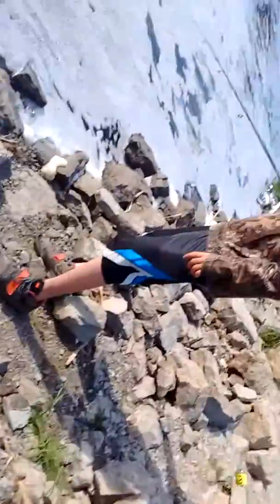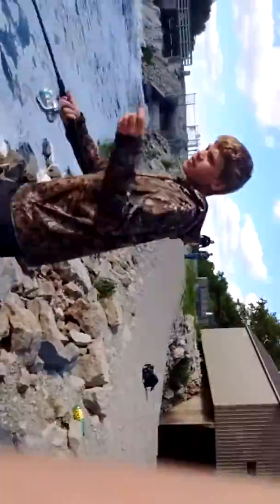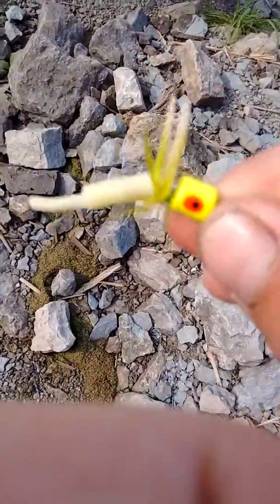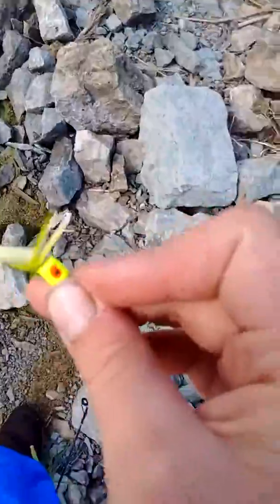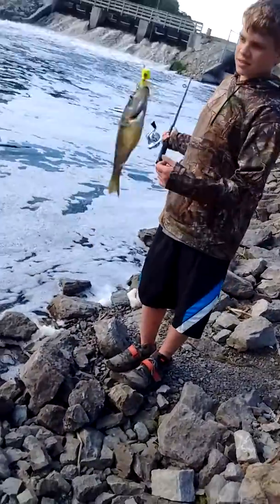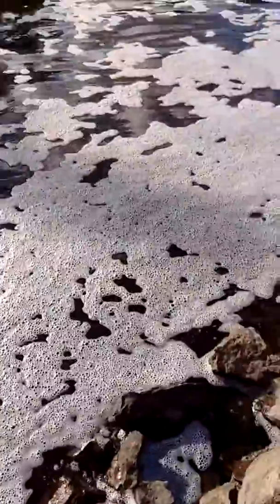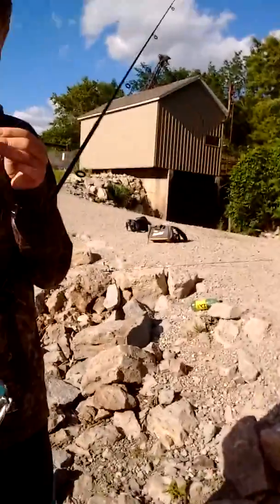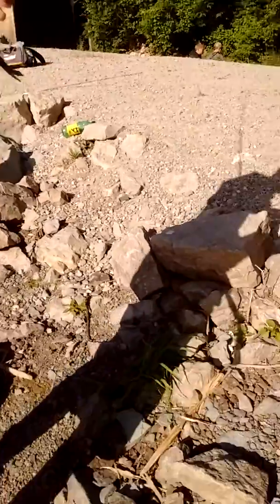Topwater warmouth and largemouth microfishing